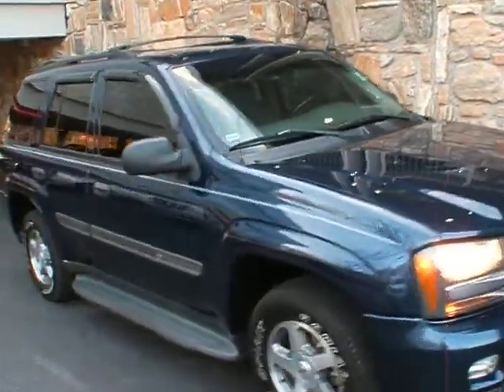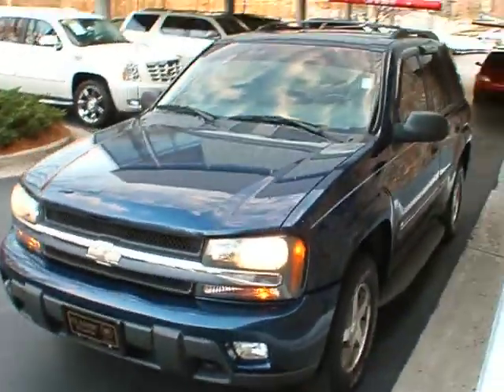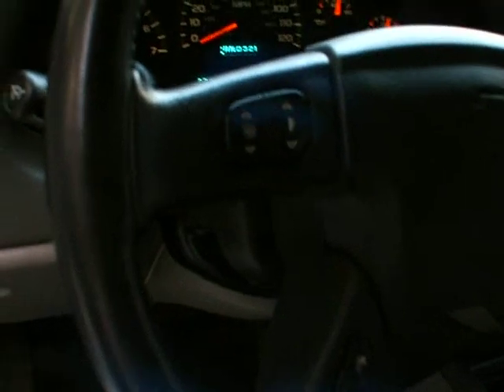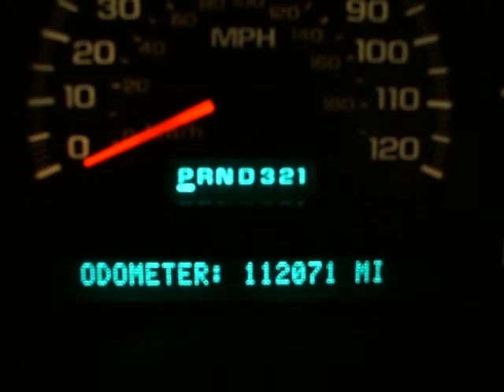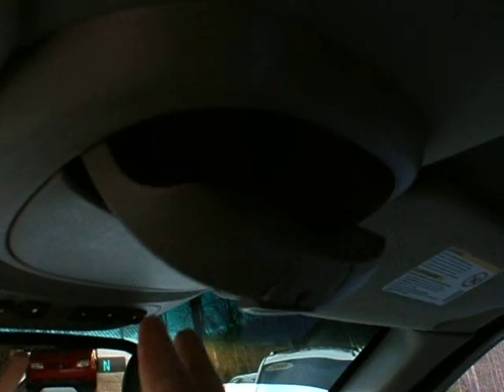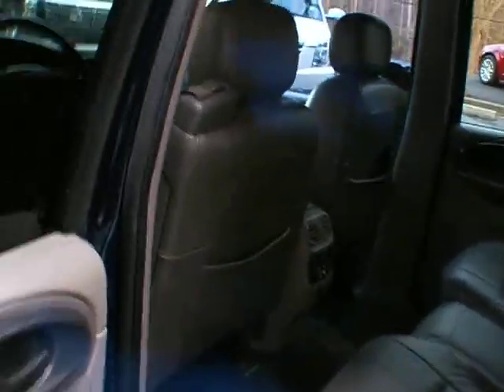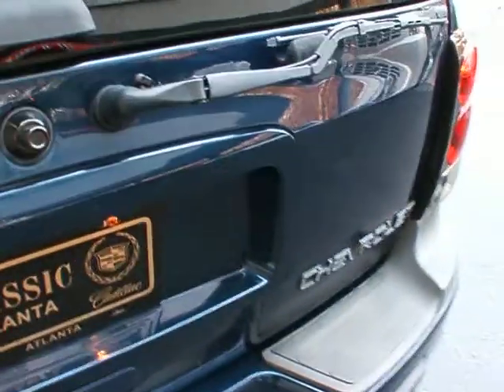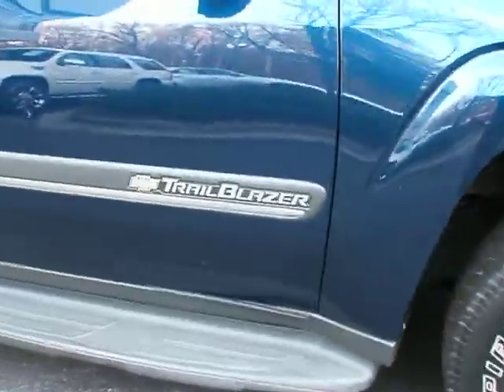908006B 2002 Chevrolet Trailblazer LT with 112k for $7,870 at Classic Cadillac of Atlanta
Classic Cadillac & Subaru is proud to present this very clean 2002 Chevrolet Trailblazer LT. It comes with a highly desirable color combination of Indigo Blue Metallic exterior with Dark Pewter interior. This vehicle is nicely equipped with Leather Interior & Driver Convenience Package. This vehicle may be available for financing and factory backed extended service agreements. Call or come in today to see how easy it is to do business here at Classic Cadillac & Subaru. We would love the opportunity to earn your business...